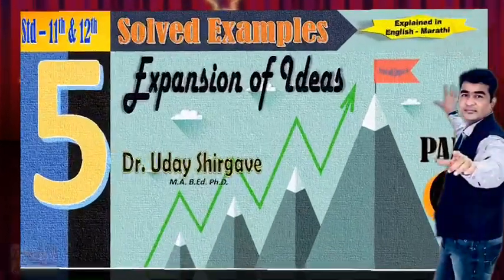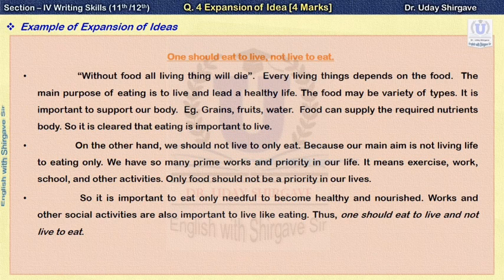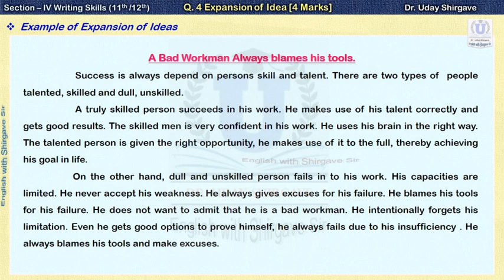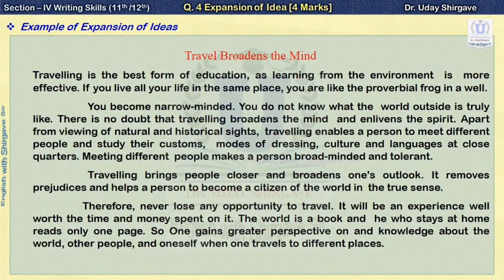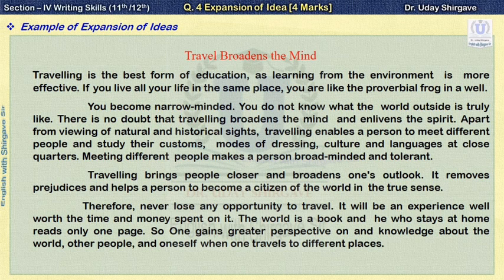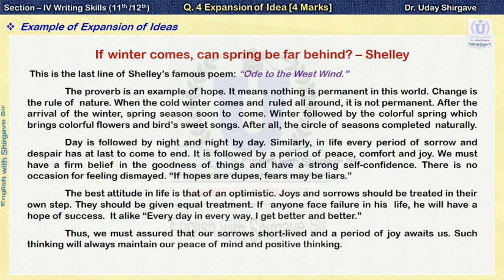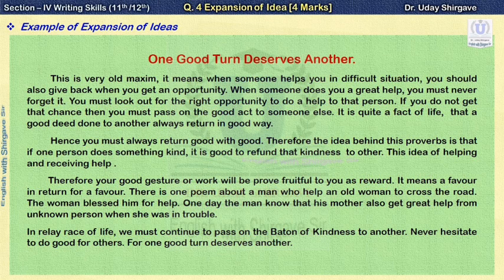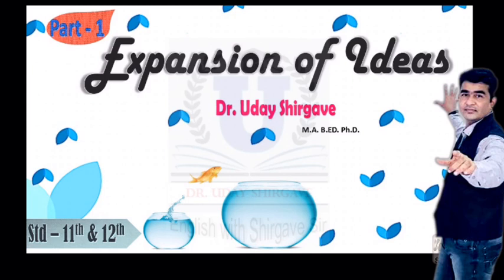3.1 Expansion of Ideas [Part 2]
IMP. 5 different example of Expansion of Ideas has been solved and explained in marathi.